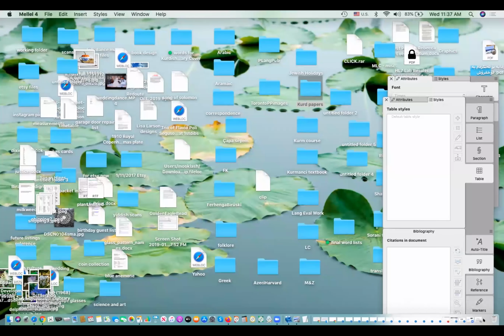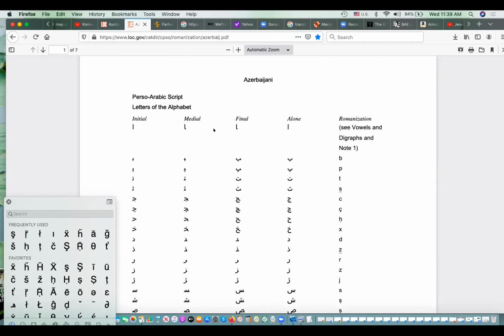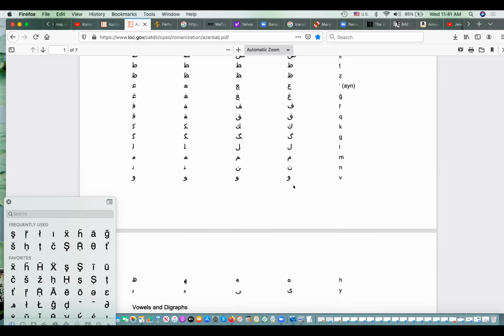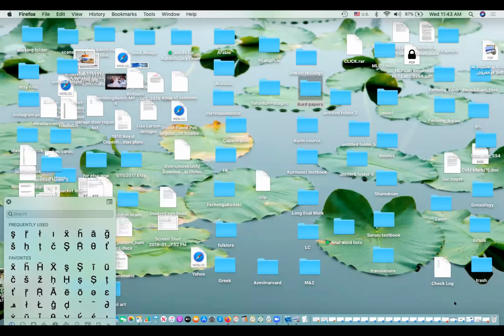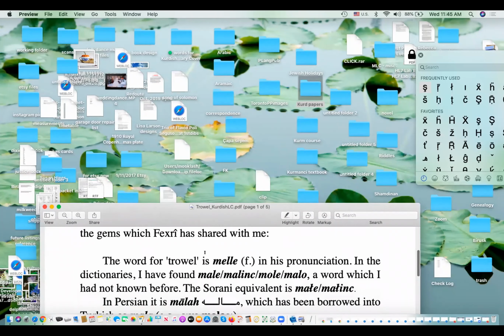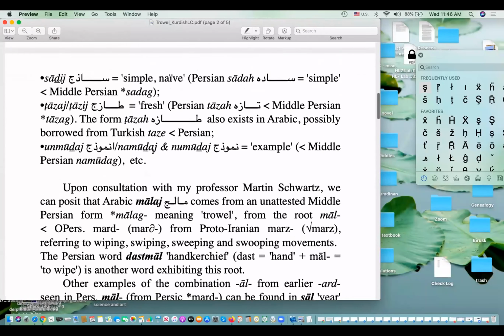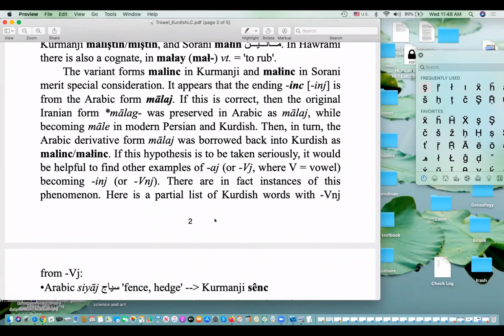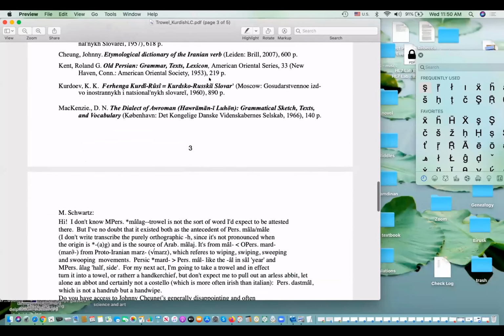Kurdish Materials: The Problem of Romanization and Its Effect on Access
Michael Chyet, Library of Congress, on the ALA/LC romanization scheme for Kurdish. Presented at the 2020 MELA meeting.